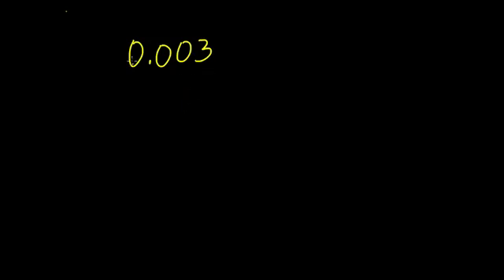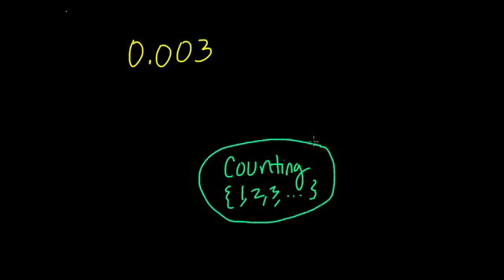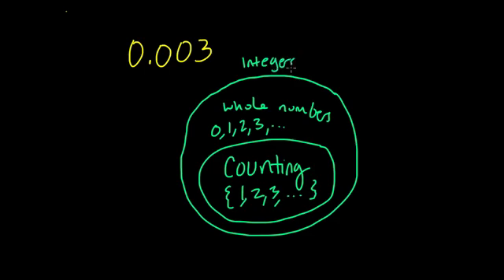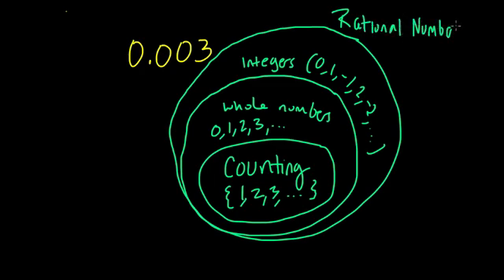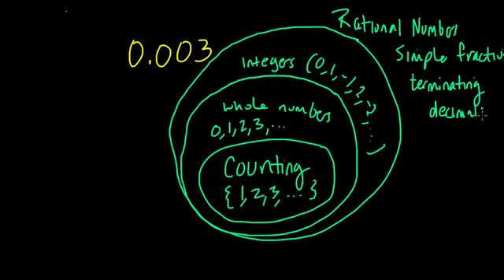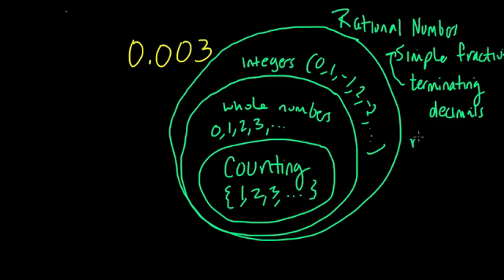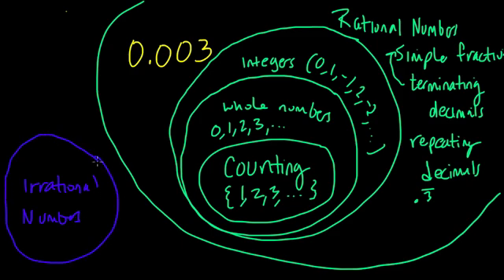Number Groups #1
reviewing different number sets